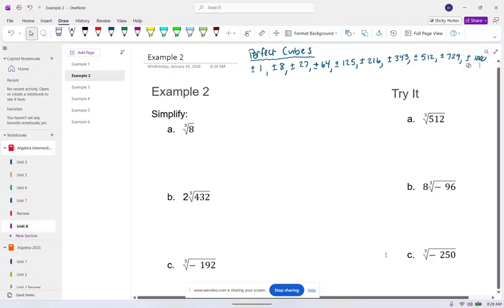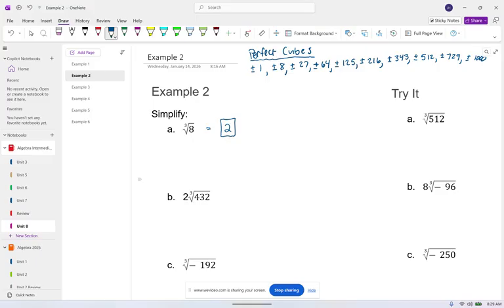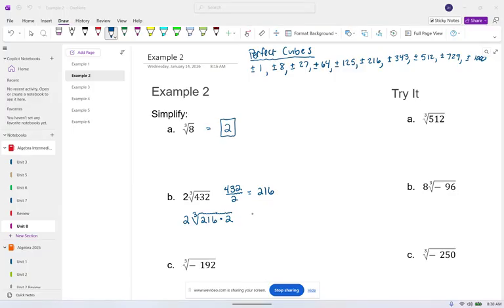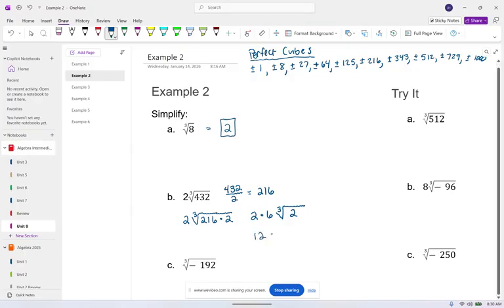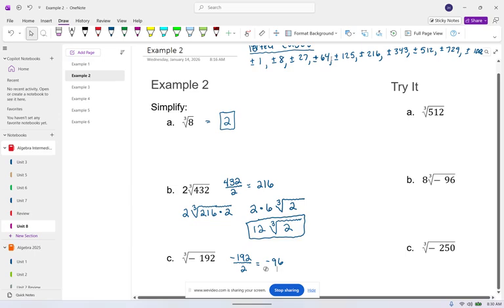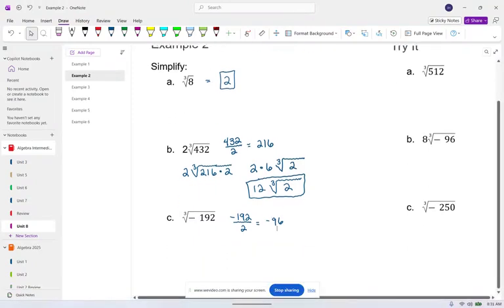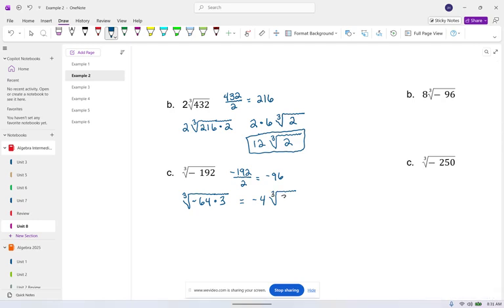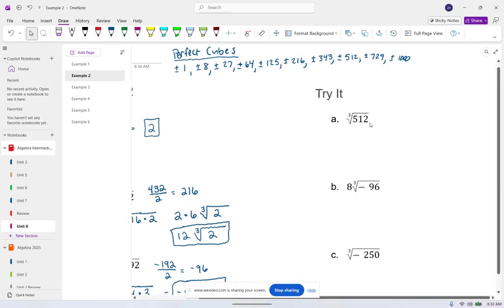2026-01-14 at 08:32: Screen